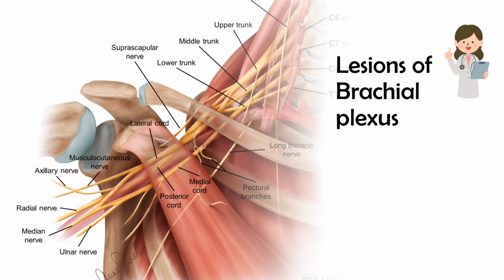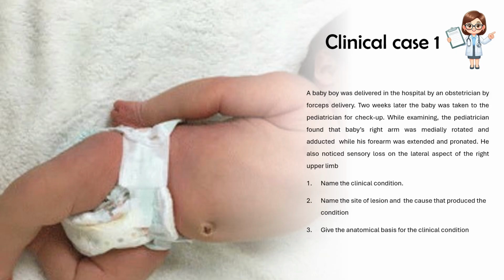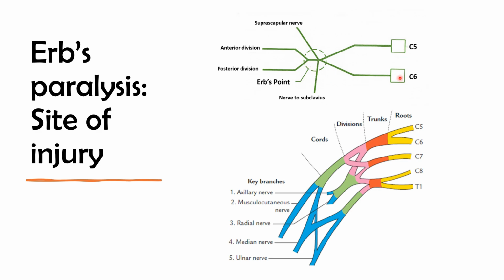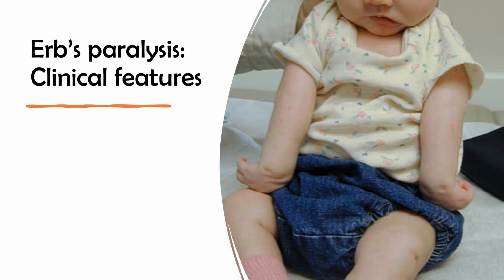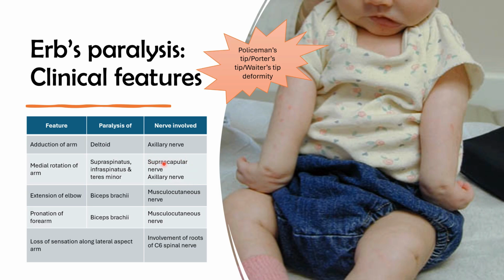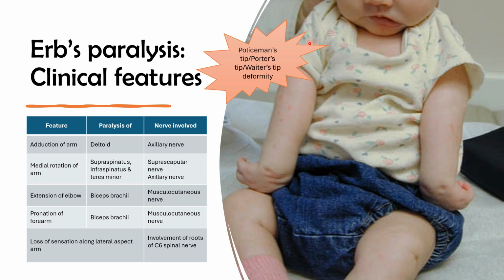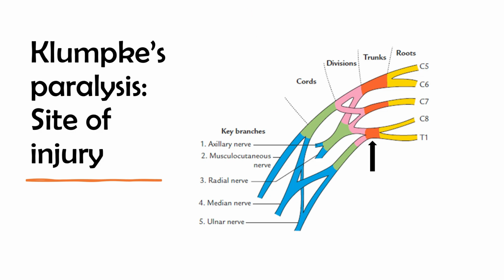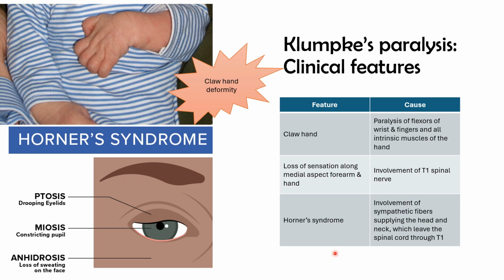Lesions of Brachial Plexus Explained | Symptoms, Diagnosis & Management Simplified | Ace Anatomy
Discover the intricate world of the brachial plexus and understand the lesions that can affect it.  Whether you’re a medical student, healthcare professional, or curious learner, this video breaks down the causes, symptoms, types of injuries (Erb's Palsy, Klumpke's Paralysis, etc.), and modern treatment approaches with clear visuals and practical tips.

🎯 What You’ll Learn:

What is the Brachial Plexus, and why is it so crucial?
Common types of injuries and their clinical presentations.
Step-by-step diagnostic techniques.
Surgical and rehabilitation options explained simply.

Don't miss out—watch now to learn and share this knowledge!